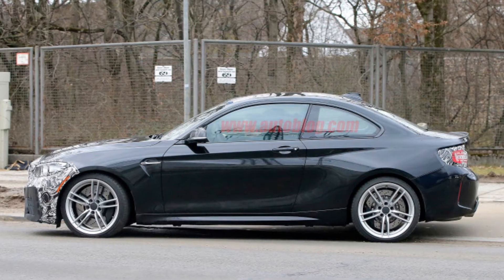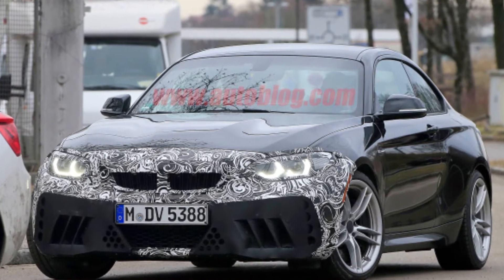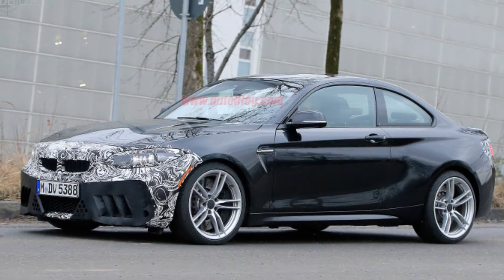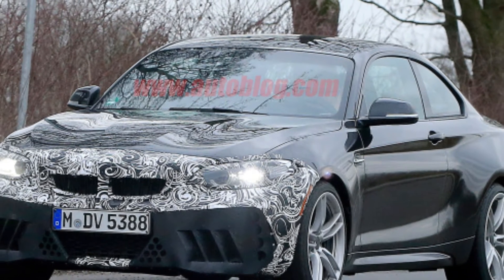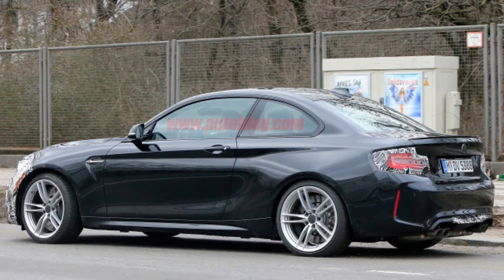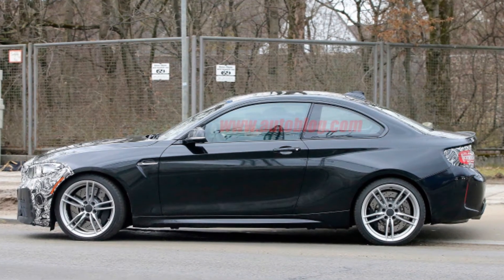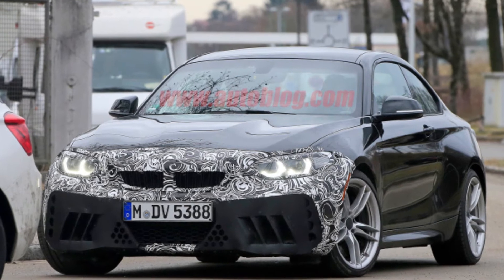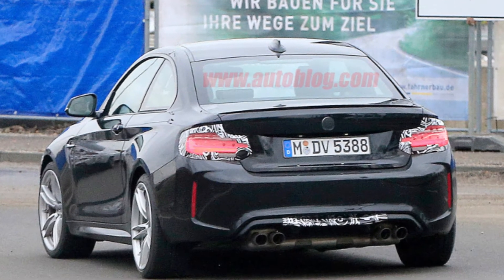[HOT NEWS] 2018 BMW M2 Prototype Puggests Special Model or Early Facelift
BMW only just released its BMW M2 last year, and we love it as is, but it seems the German automaker isn't quite satisfied. Our spy photographer caught a camouflaged M2 out and about sporting some surprisingly aggressive air vents. The angular slats in the bumper seem a bit out of place on a BMW, so we imagine the real vents are hidden underneath.